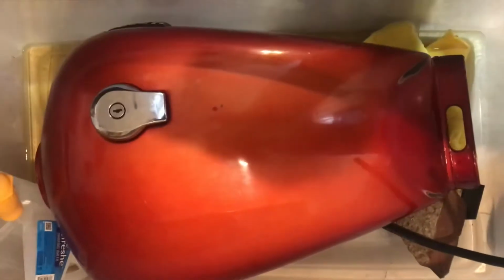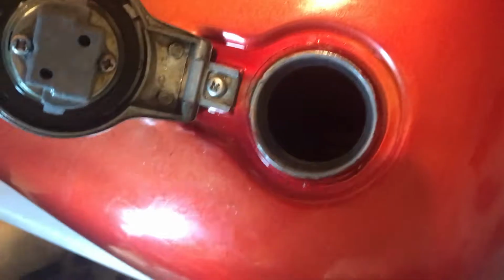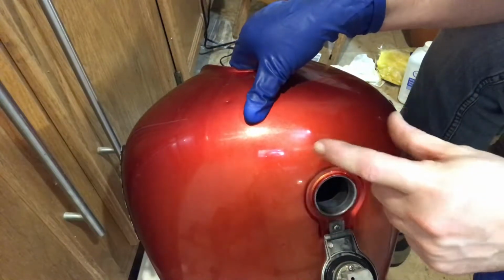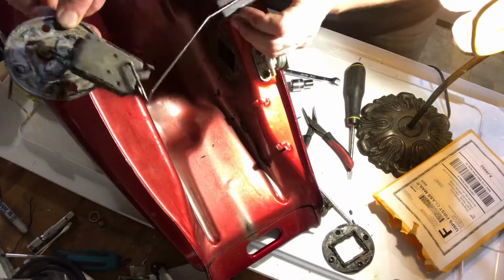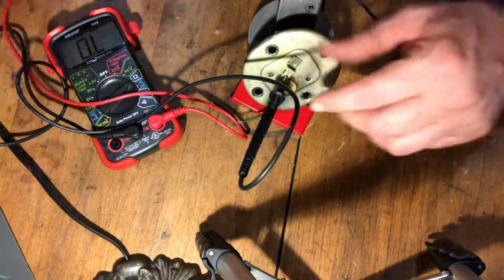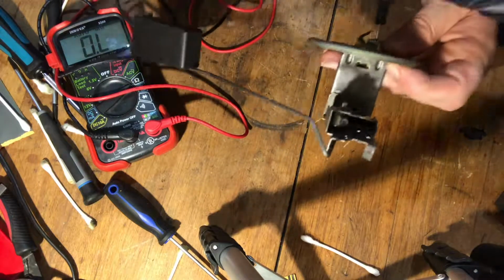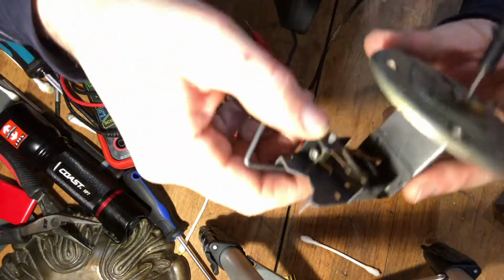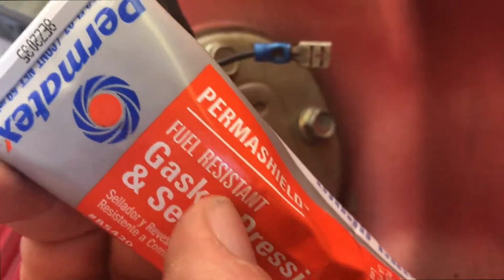De-rusting motorcycle gas tank and cleaning fuel sending unit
De-rusting a gas tank with Evaporust, then taking apart the fuel sending unit, cleaning it and and putting in a new gasket.